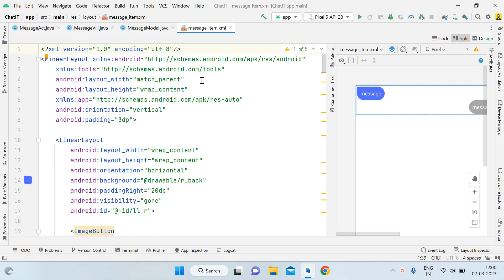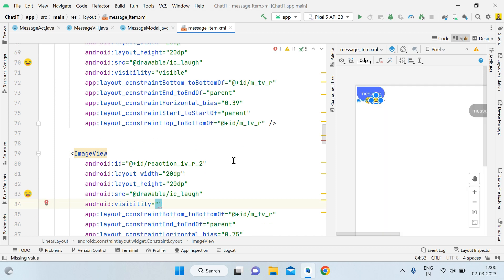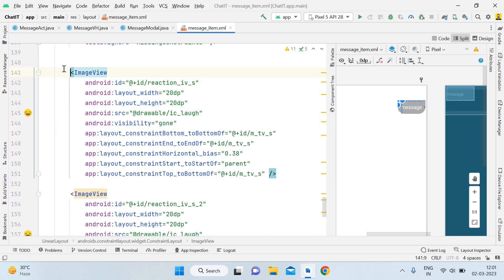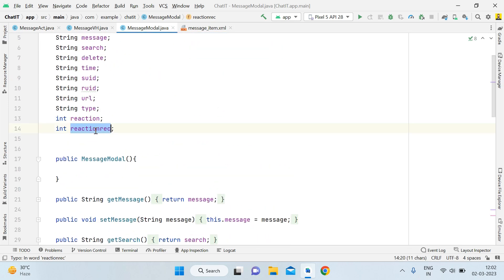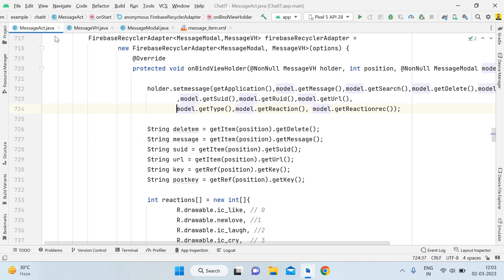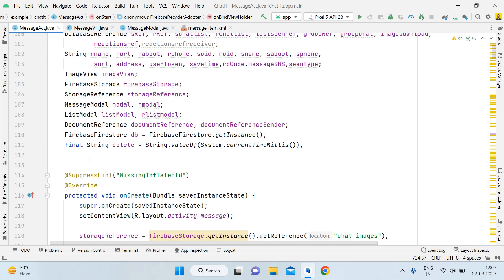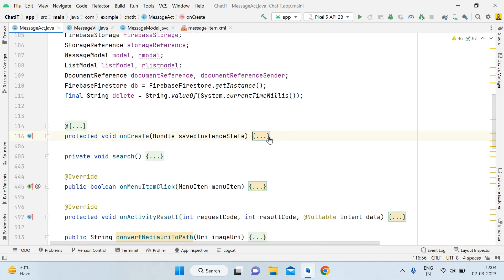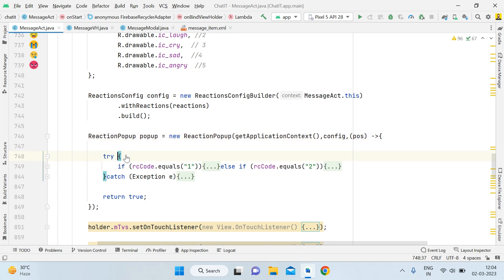Quick reaction -2 (Receiver End) | Firebase chat app with encryption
In this video I will show you how you can create emoji reaction like whatsapp and instagram in Chat app using firebase 2023.for this we will use firebase as a backend server and java language for creating app.

In this part we will implement quick reaction for receivers End , so sender and receiver both will see reaction .

Tutorial is going to be so simple :)

Rajjan Sharma
Android Developer

Follow rajjan sharma :-